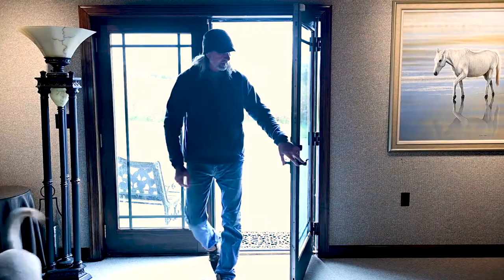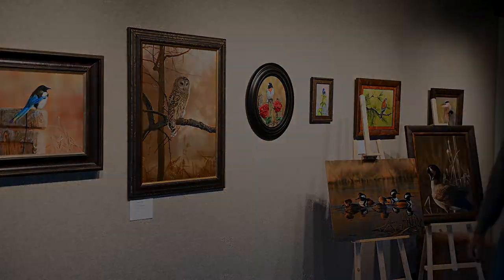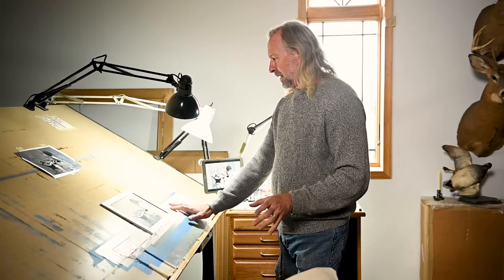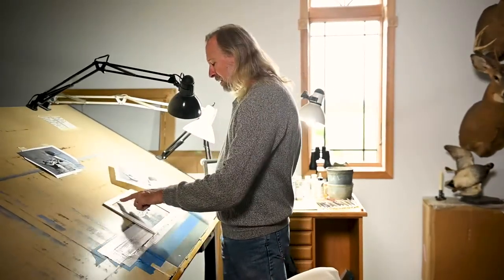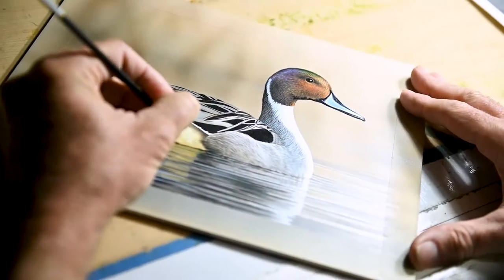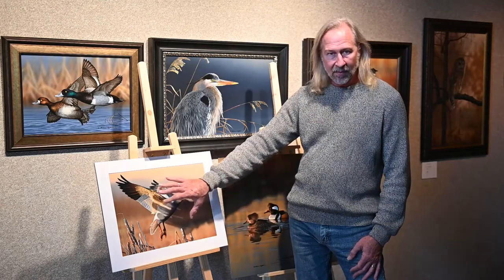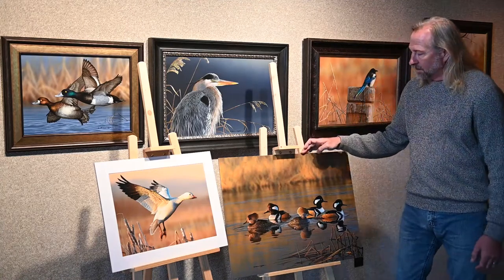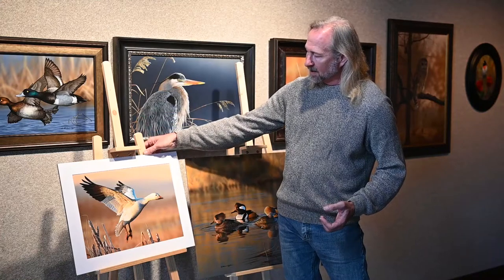Richard Clifton - Federal Duck Stamp and Waterfowl Festival Artist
Get first hand advice from a Federal Duck Stamp artist!

Richard Clifton was born in Delaware in 1961.  He lives on a historic family farm adjoining the Prime Hook National Wildlife Refuge, where he is surrounded by inspiration for his art.  He is a self-taught wildlife artist who has chosen acrylics as his medium.

Waterfowl are one of his favorite subjects, leading him to paint 53 duck stamps from various states,including the 1996 Australian Duck Stamp, and the 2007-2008 Federal Duck Stamp. Recently he won the 2020 Federal Duck Stamp Contest with a painting of a Lesser Scaup drake. This is his second win in the Federal and the images will grace the 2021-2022 stamp.

Richard's work has been displayed in many of the top wildlife art shows throughout the country, including the Waterfowl Festival.